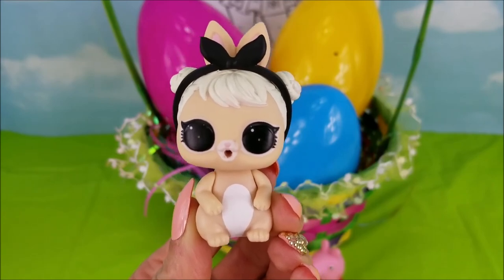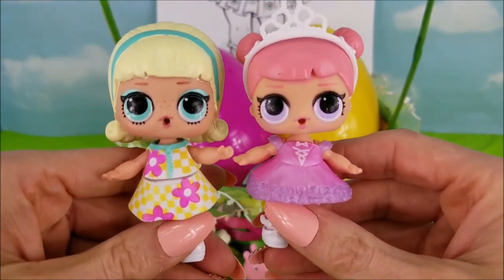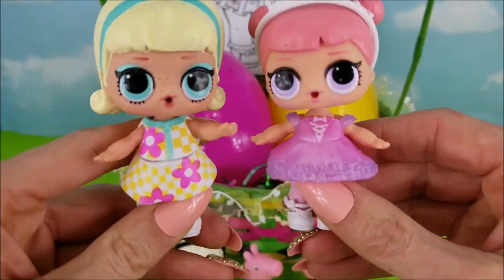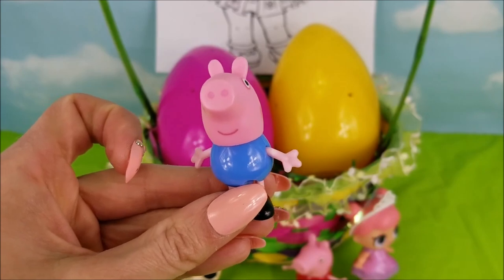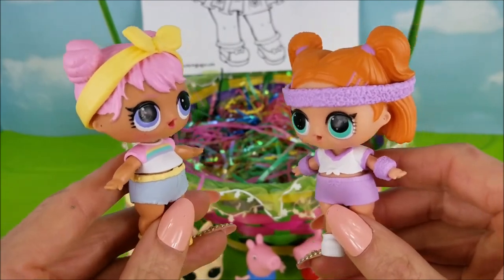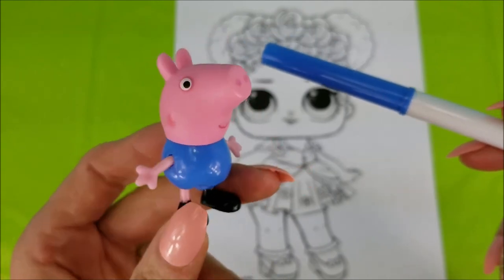LOL Dolls, Peppa Pig, Open Surprise Easter Eggs & Do A Coloring Page Of LOL Doll Flower Child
L.O.L. Surprise Dolls open Surprise Eggs from an Easter Basket with Peppa Pig and do a Coloring Page of L.O.L. Doll Flower Child. Thanks for stopping by!

Here are some more fun videos you can check out!

LOL Surprise Dolls, Cars 3 Crew, & Coco The Movie Open Surprise Eggs & Make a Play-Doh Snacky Salad